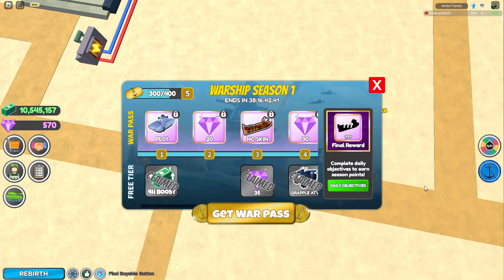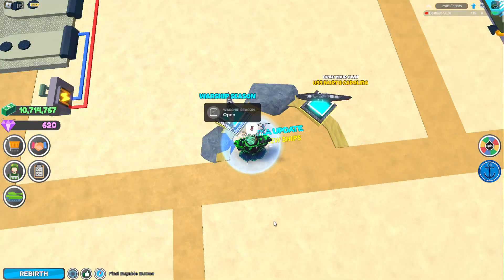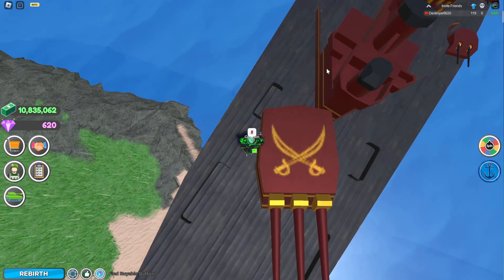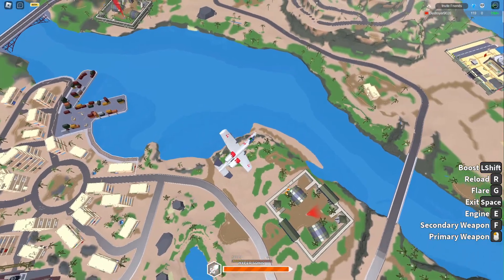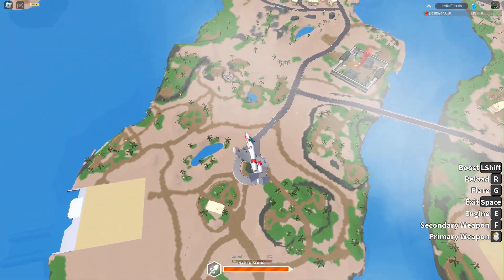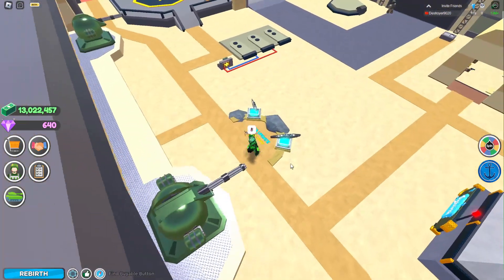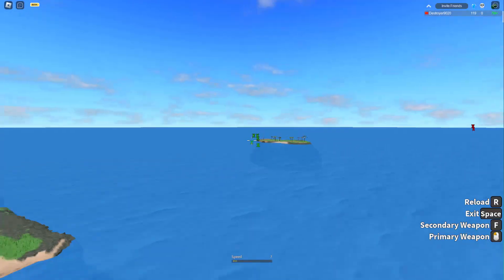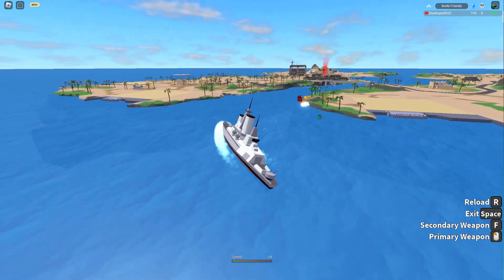NEW Warship In Military Tycoon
My IGN is Destroyer9020s and here's the link to join me